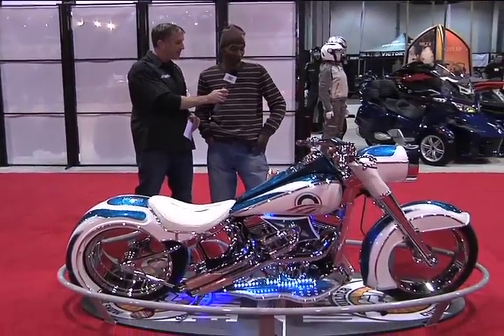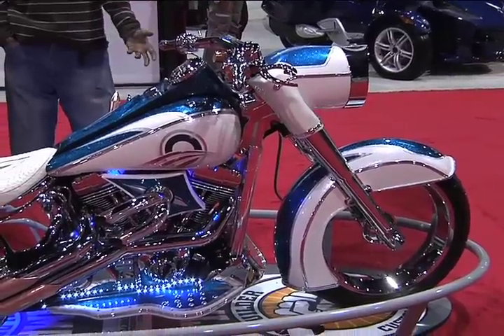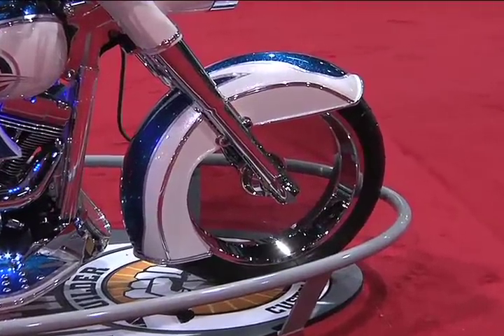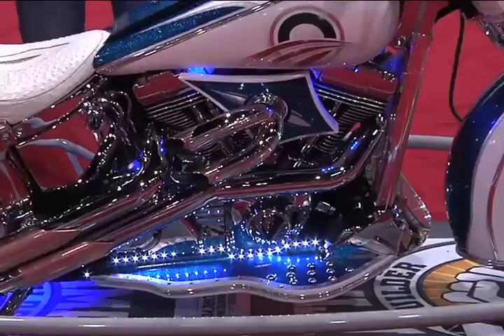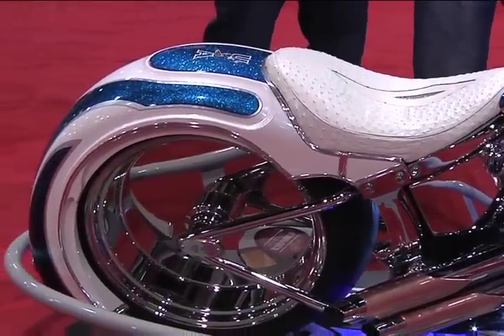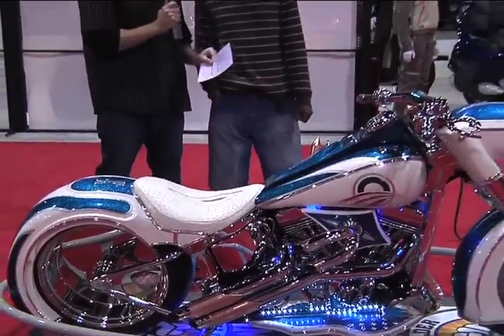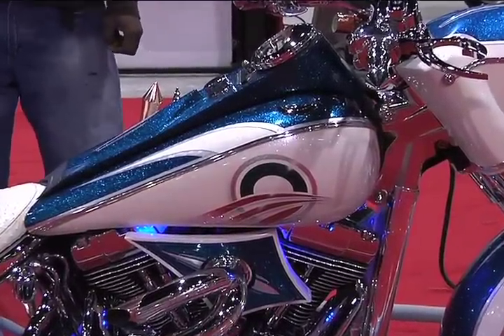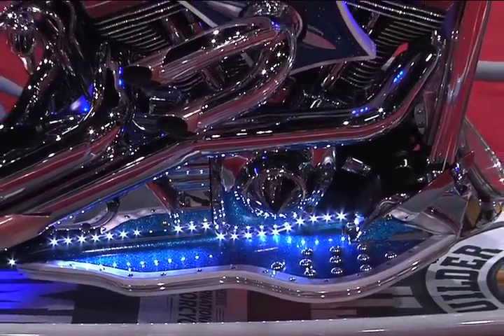2011 Chicago - Dell Battle Ultimate Builder Custom Bike SHow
Indiana based Dell Battle of One Off Inc. built this outstanding 2003 Harley-Davidson Fatboy.

Modified Harley Details: Must have Harley manufactured frame and engine cases. Frame must maintain stock configuration so modifications are limited to smoothing ie; molding welds and joints, welding in filler panels or cutting excess tabs. Swingarm kits and fat tire conversions are acceptable.